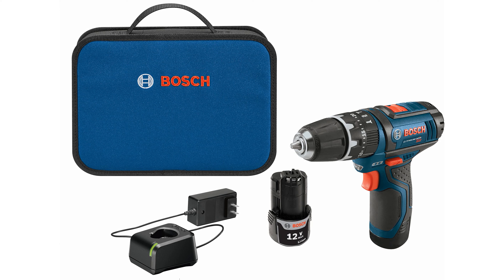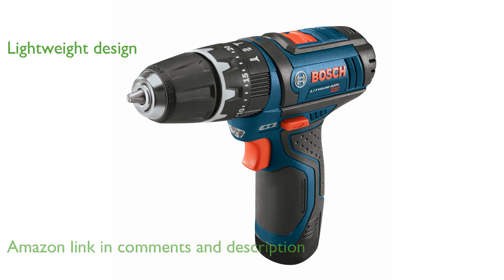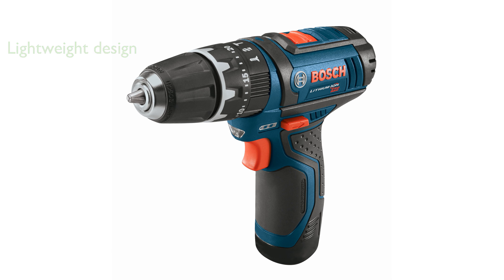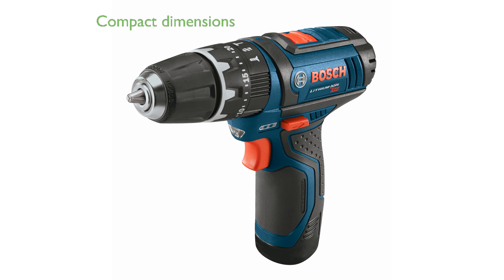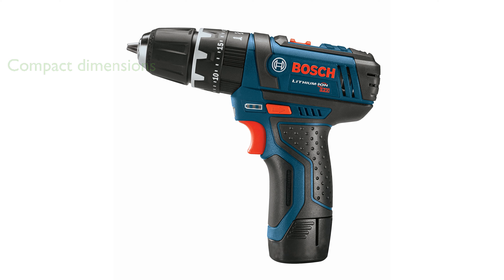REVIEW (2025): BOSCH PS130-2A Hammer Drill Kit. ESSENTIAL details.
The BOSCH PS130-2A Hammer Drill Kit is designed for versatility, making it suitable for tasks ranging from screw driving in wood to impact drilling in masonry.

Weighing only two point three pounds, this ultra-compact hammer drill is lightweight and easy to handle, reducing user fatigue during extended use.

With a head length of seven point three inches and height of seven point one inches, this drill offers excellent balance and control, especially in tight spaces.

The drill features a convenient three-eighth inch auto lock chuck that simplifies the clamping of drills and bits, enhancing user efficiency.

Equipped with twenty clutch settings, it allows for precise torque adjustment, ensuring accurate screw driving every time.

The built-in LED light illuminates dark work areas, while the fuel gauge helps in managing battery life for uninterrupted operation.